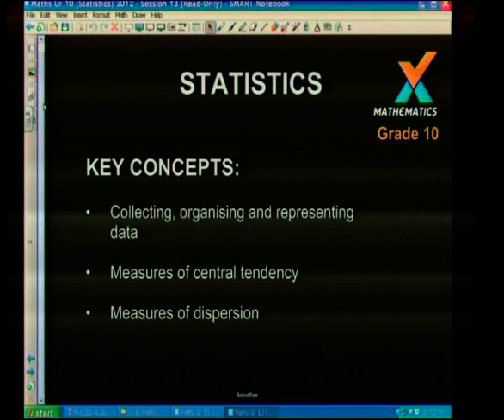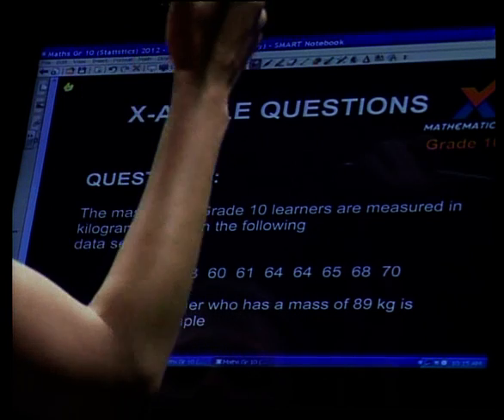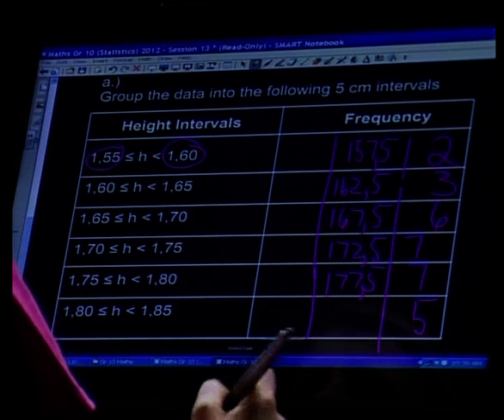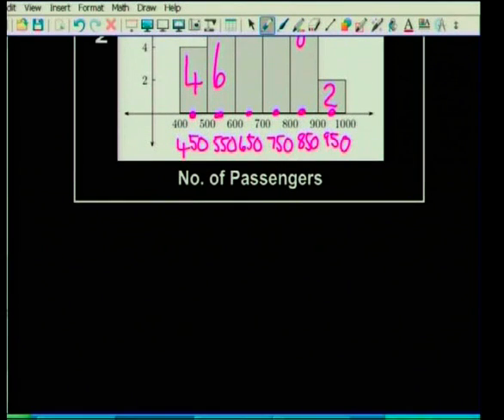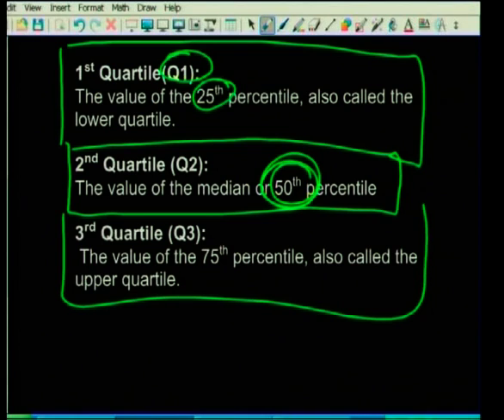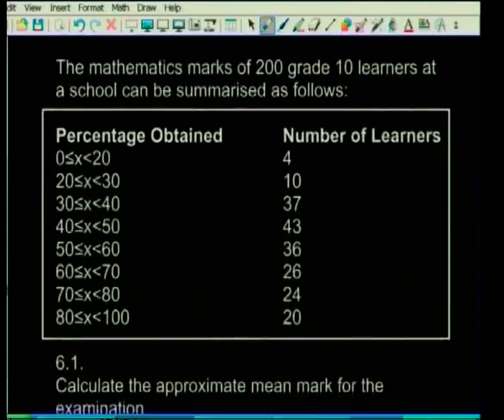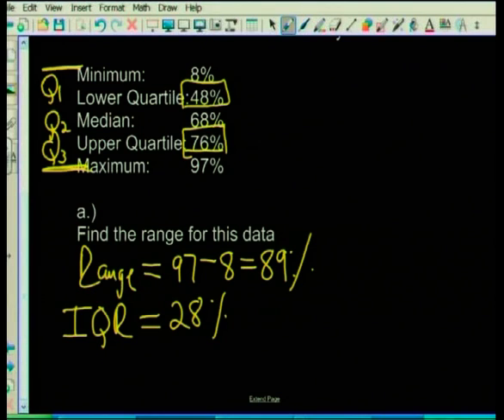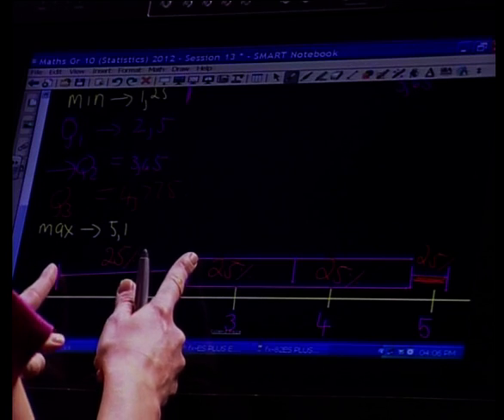Statistics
Natural Sciences.